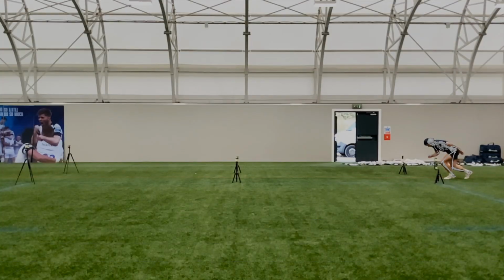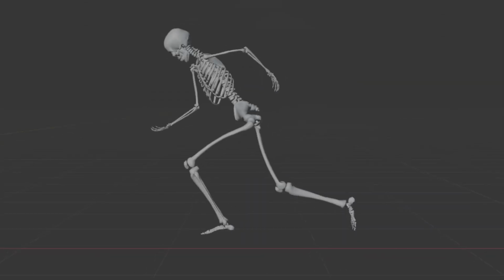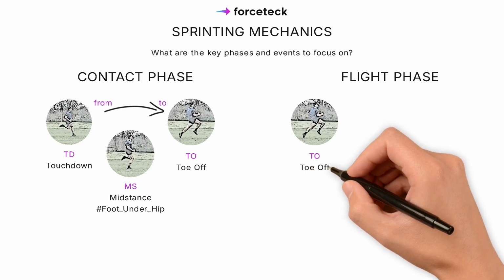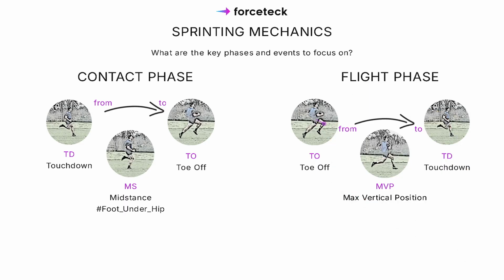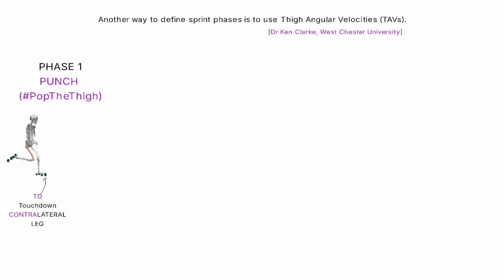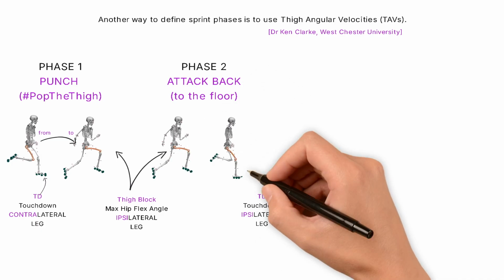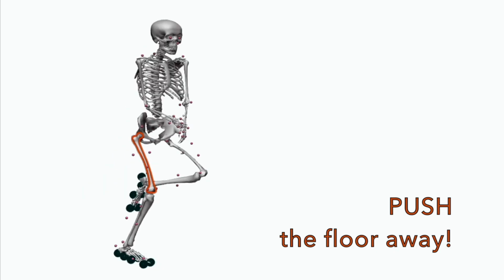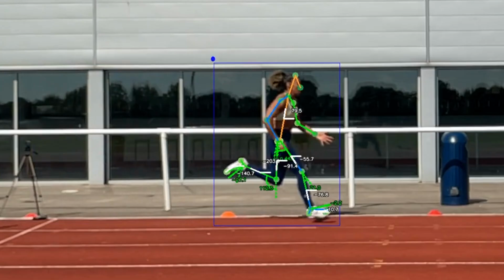Sprinting Mechanics Analysis - Sprint Phases and TAVs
Are you interested in knowing more about sprinting mechanics?
This video tells you how to breakdown your analysis and key phases to look at for a thorough biomechanical analysis.